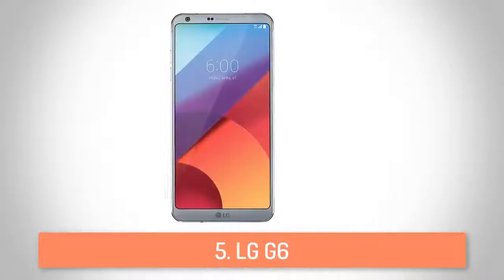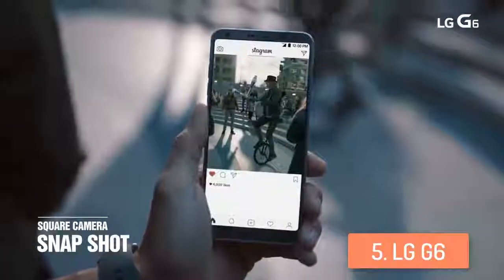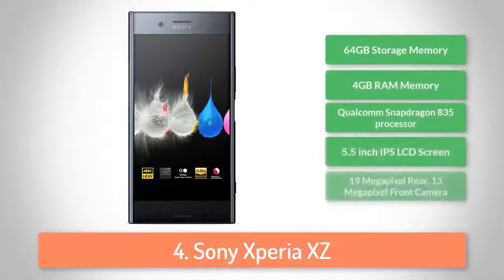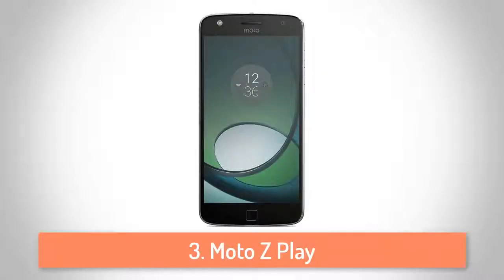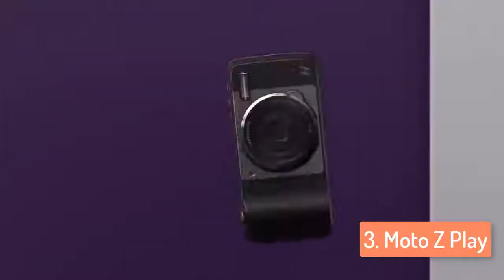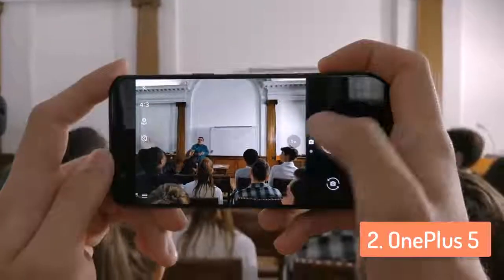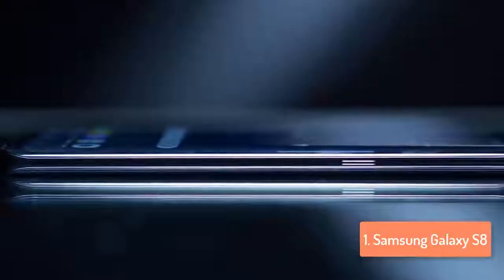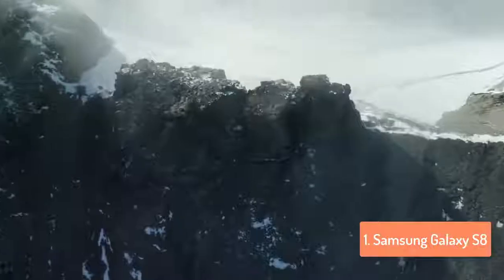▶️ Best Android Smartphones in 2018! | Buy on Amazon | 10BestOnes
▶️ Best Android Smartphones in 2018! | Buy on Amazon

▶️ Best Android Smartphones in 2018!

▶️ Links to the Android Smartphones listed in this video:

► 5. LG G6
► 4. Sony Xperia XZ
► 3. Moto Z Play
► 2. OnePlus 5 A5000
► 1. Samsung Galaxy S8
►UK Links◄
► 5. LG G6
►DE & EU Links◄
► 5. LG G6

In this video, i listed the 5 best android smartphones in the market for 2017 based on my personal opinion. I did a lot of research while making this list, and the phones i mentioned in this video might be the best phones on the market currently.

Incoming terms:
buyer guide
10 best review
10 best review amazon

value for money reviewIncoming terms:
buyer guide
10 best review
10 best review amazon